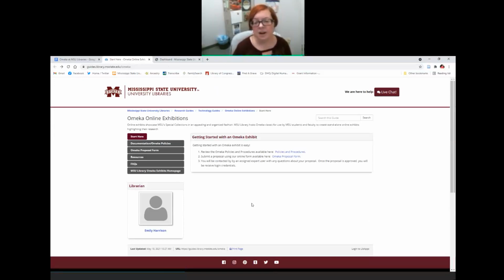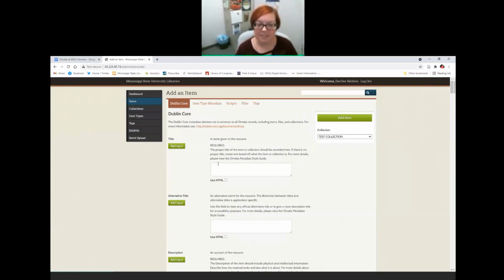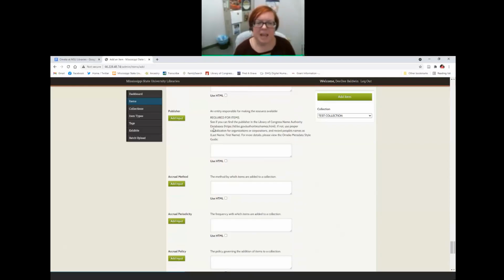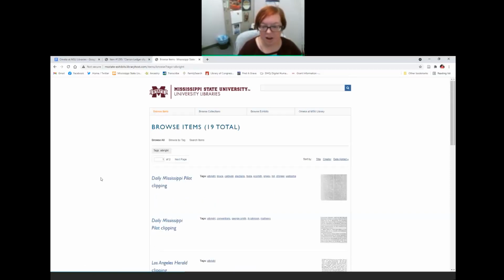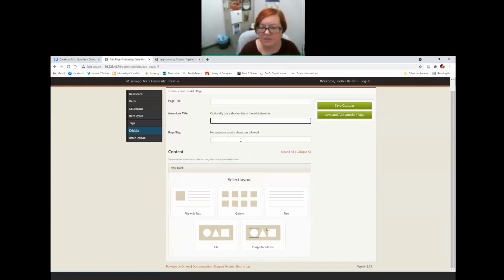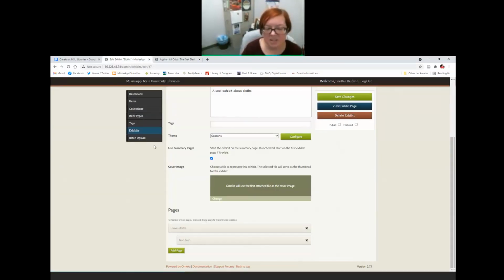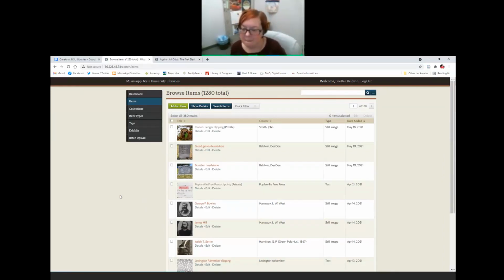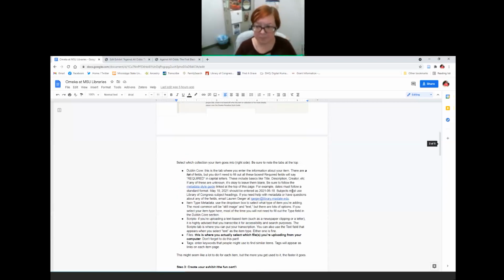Creating Digital Exhibits in Omeka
Basics of creating a digital exhibit in Omeka. Workshop for Mississippi State University Libraries.